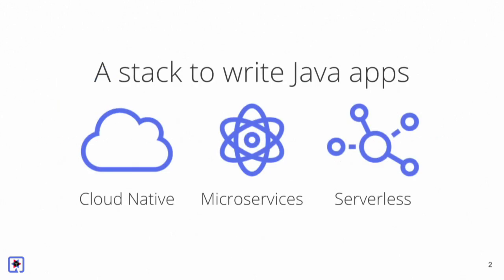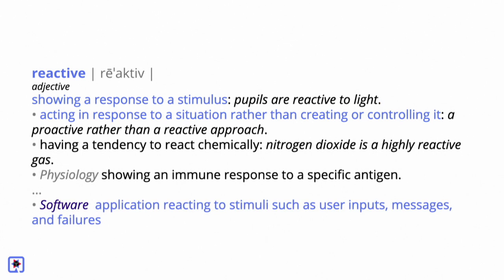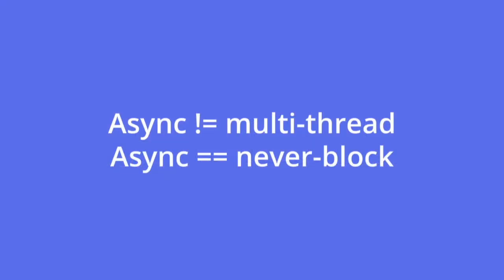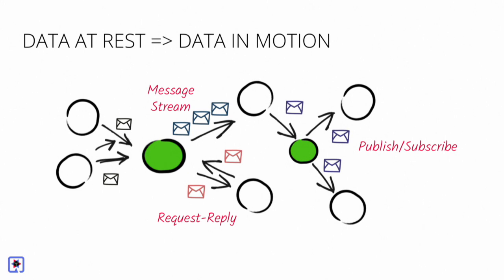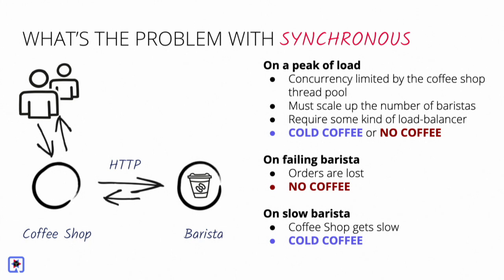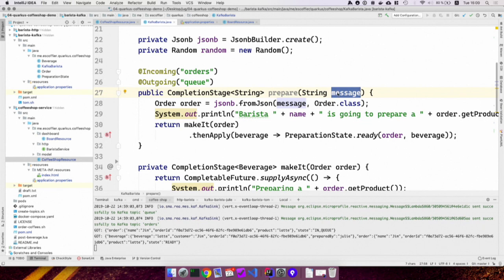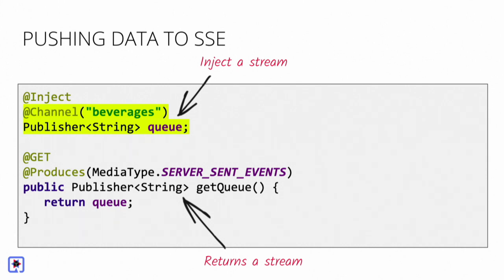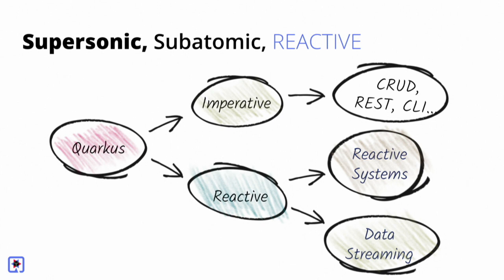Subatomic, Supersonic, Reactive by Clément Escoffier